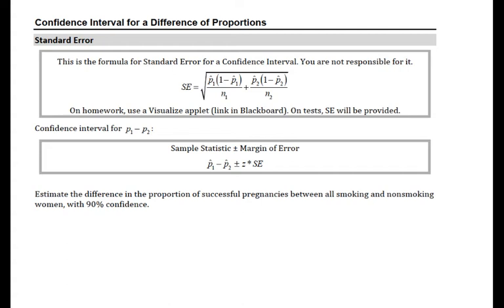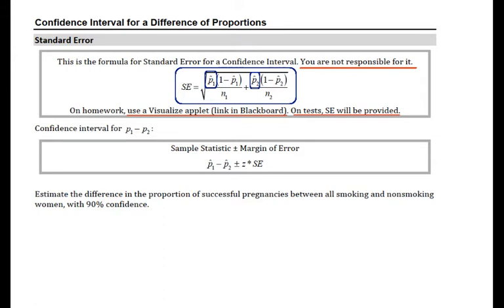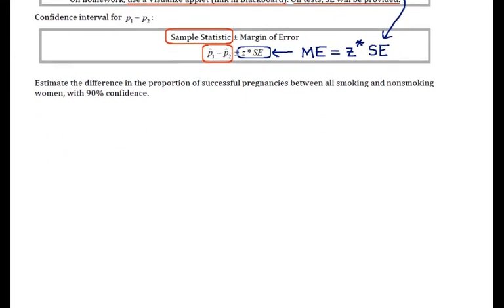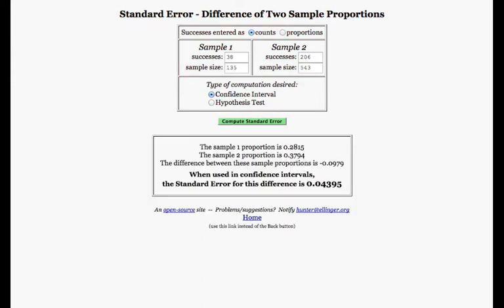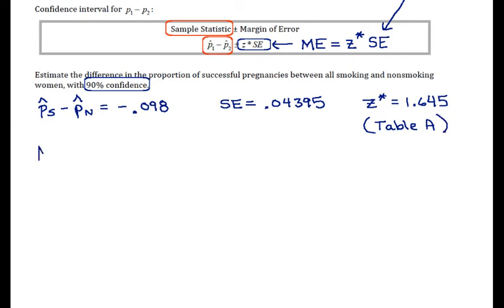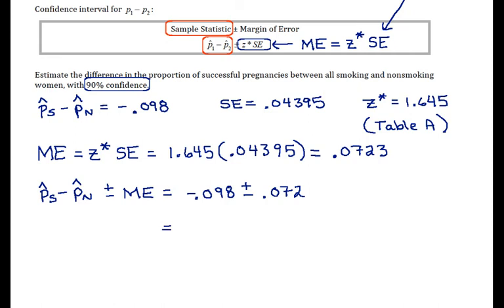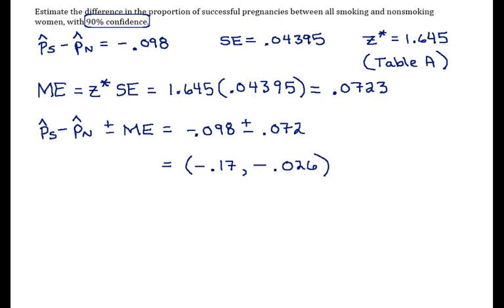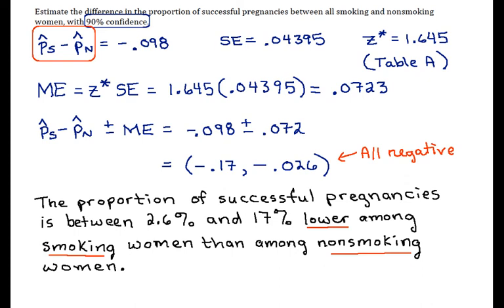Lock 6 3 CI for p1 p2